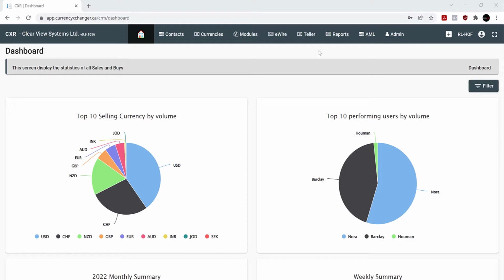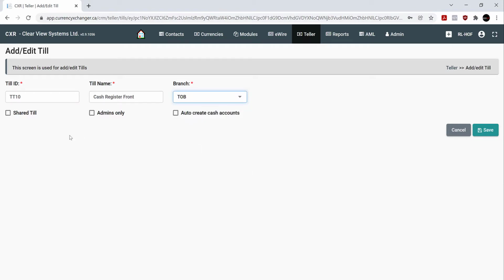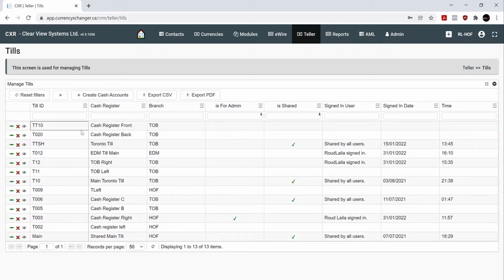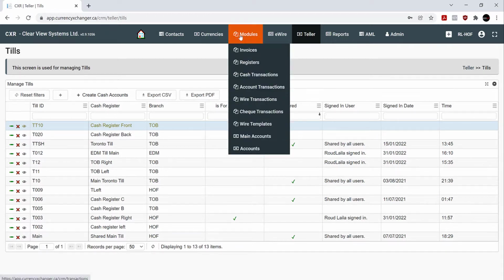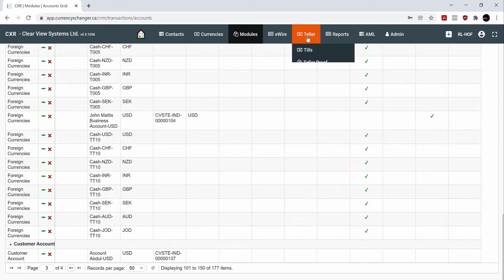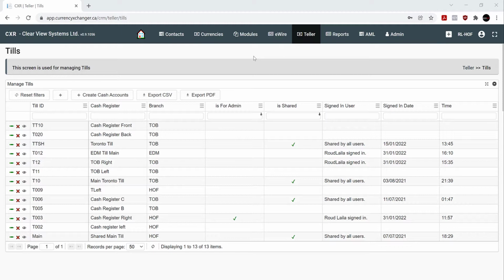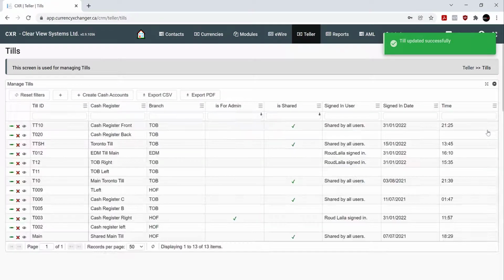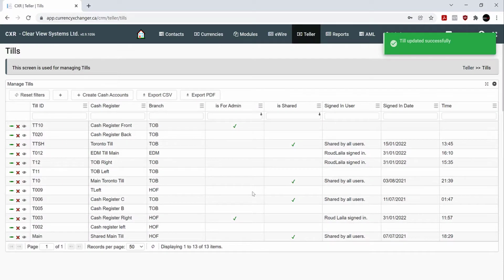How to Add and Manage Tills in CXR Cloud | Admin Only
CXR Cloud is a new product by Clear View Systems Ltd.

SYNOPSIS: In this video, we show you how you can create new tills. You will also learn how to limit access to tills or create shared tills. Note, in order to create tills you must first add branches.
About CXR Cloud
CXR Cloud is a Cloud-based Business SaaS Application developed for managing and running a Money Service Business (MSB).  CXR Cloud has been developed from the ground up to be scalable, secure, and ready for multi-branch businesses.
Clear View Systems Ltd. (CVS) is a leading provider of fully customizable multi-currency point-of-sale software for the money service industry. CVS has an A+ rating with Better Business Bureau for its adherence to BBB standards of trust and reliability, as well as being listed on the Inc. 5000 list of fastest growing companies in America four times since 2010. The company's revolutionary interface, flexibility, and ease of use have made it famous among customers across 40+ countries throughout the world - from Europe to Asia to Africa.